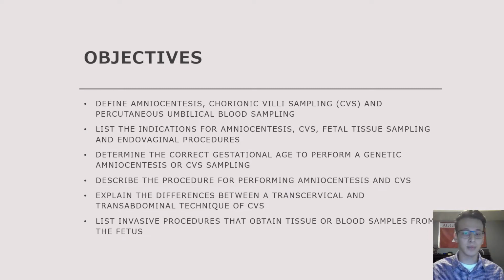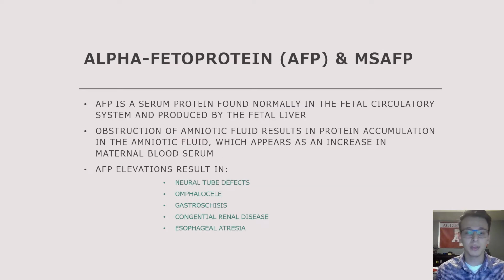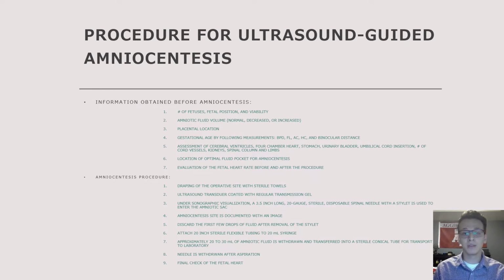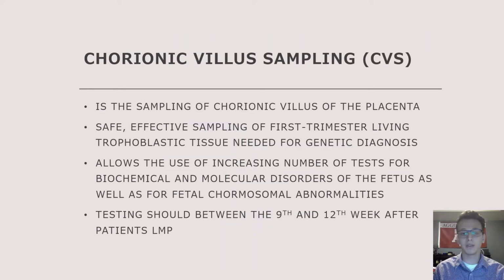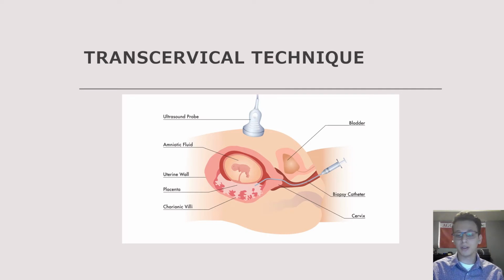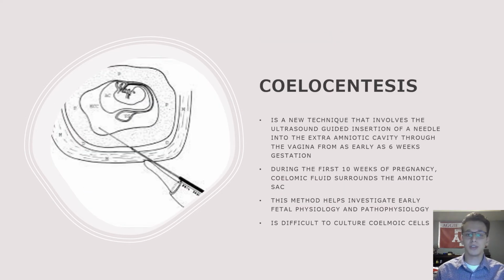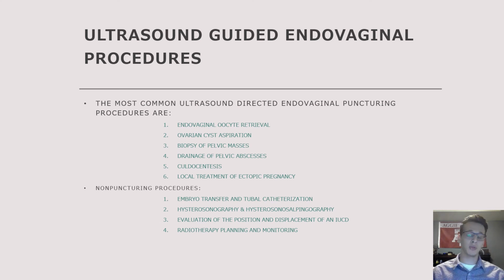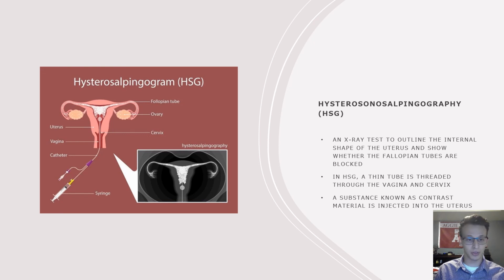Aaron Hirschmann, EXTRA CREDIT PRESENTATION ON CHP 34 for DMSO 2405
Presentation on Chapter 34: Interventional Ultrasound
By: Aaron Hirschmann